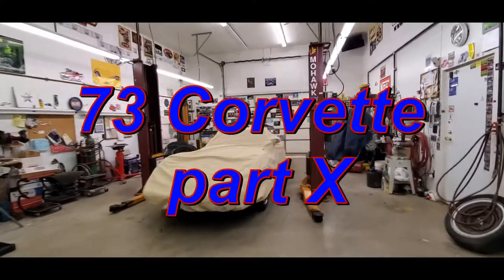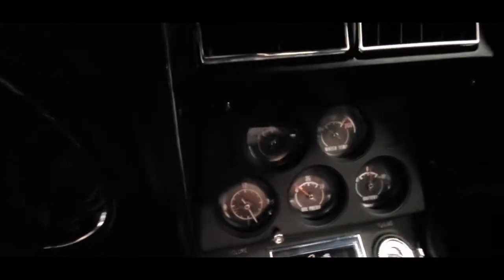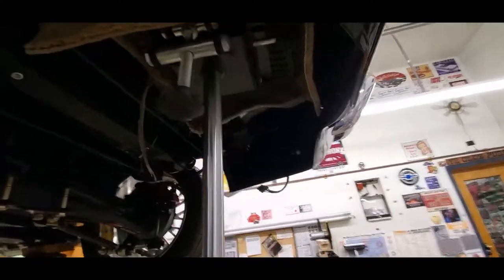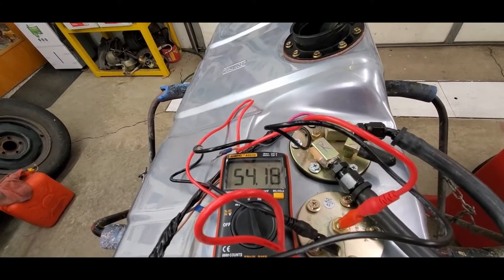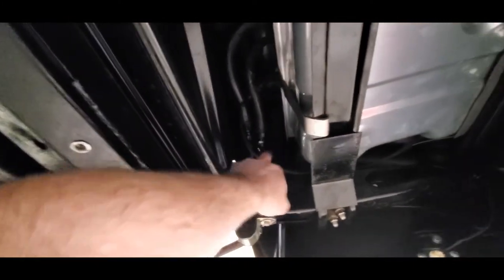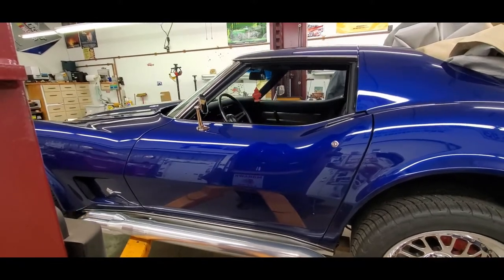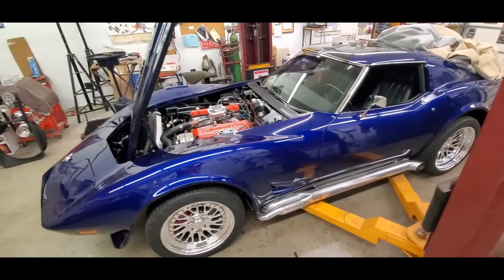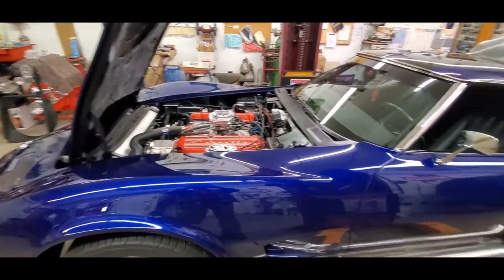73 Corvette part 20: Fuel sender re-adjustment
One thing that bothered us was it did not look like the fuel gauge worked correctly. Had to pull the tank again, which is never much fun. We found that the level sender could catch on the anti-slosh baffle in the tank, and we had to get creative. I do think I will only use tube style senders going forward, the aftermarket swing arms are just too problematic.